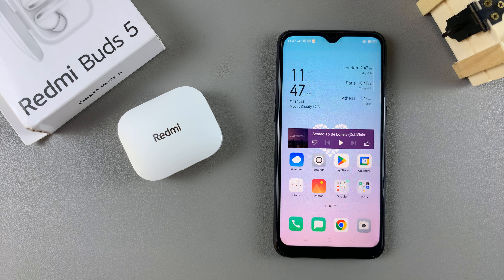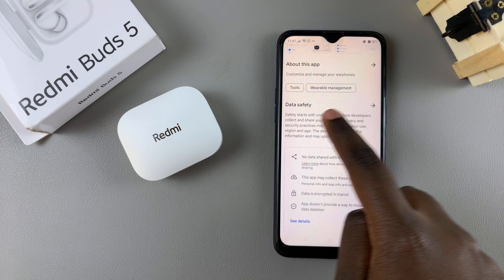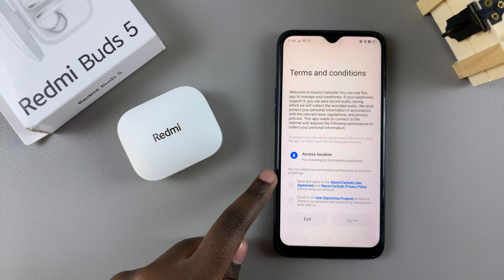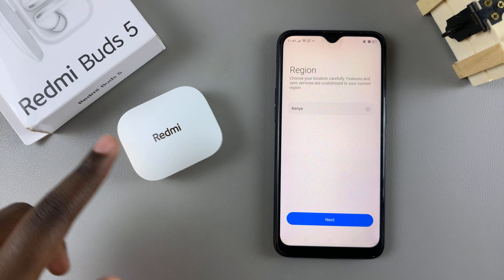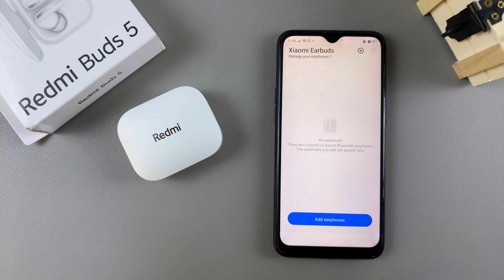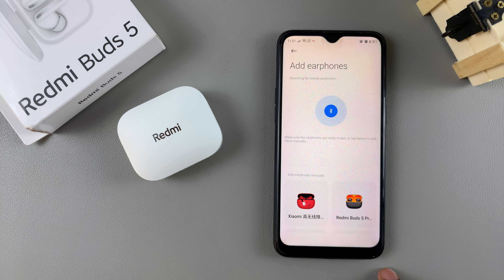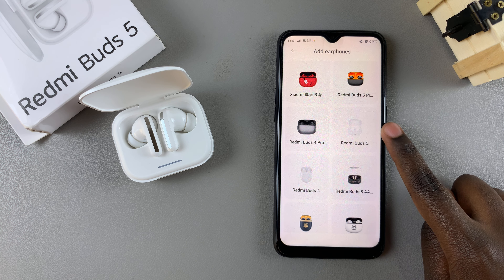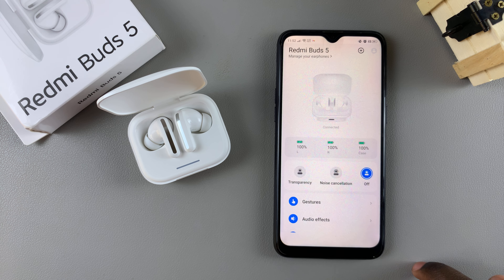How To Pair Redmi Buds 5 With Android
Here's How To Connect Redmi Buds 5 With Android.

Redmi Buds 5 offers an excellent audio experience with their sleek design and advanced features. Pairing them with your Android device is a straightforward process. Here’s a step-by-step guide to help you connect your Redmi Buds 5 to your Android phone seamlessly.

How To Install Xiaomi Earbud App & Pair Redmi Buds 5 With Android

Begin by launching the Google Play Store app on your device. Following this, search for the "Xiaomi Earbud App" and from the search results, tap on "Install." Wait for the installation process to complete and once done, tap on "Open" to launch the application.

Following this, tap on "Agree" to access the app, then choose "China Mainland" when prompted to choose the Region. From here, tap on "Add Earphones." Agree to any permissions that might appear. At this point, your Android phone will begin scanning for nearby earbuds. Open the Redmi Buds 5 to put them into pairing mode.

Once located, tap on the Redmi Buds 5 and allow the earbuds to be connected to your Android phone. Once paired, you can now access the full features of the Redmi Buds 5 earphones.

Xiaomi Redmi Buds 5 Wireless Earphone

Cell Phone Tripod Adapter